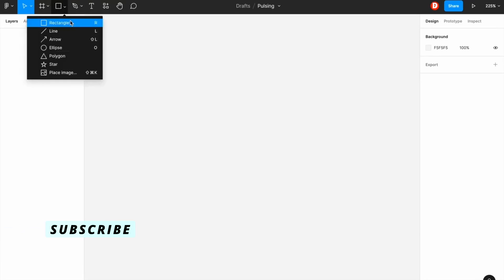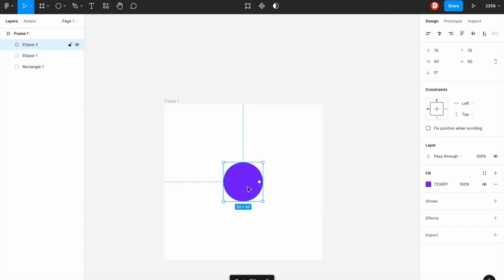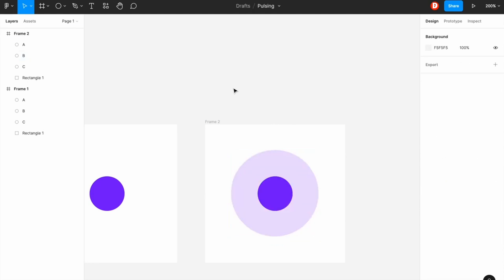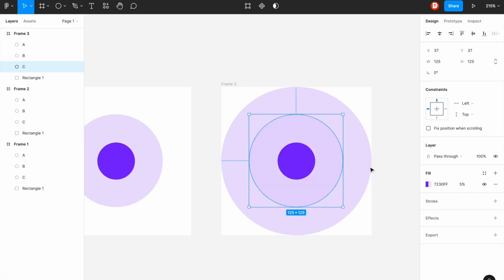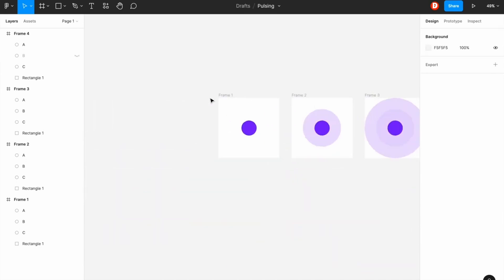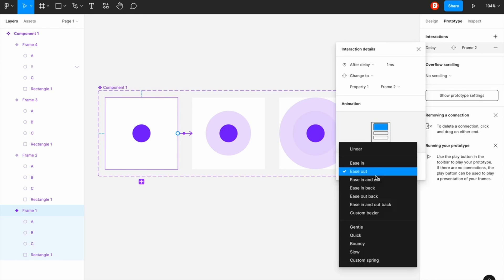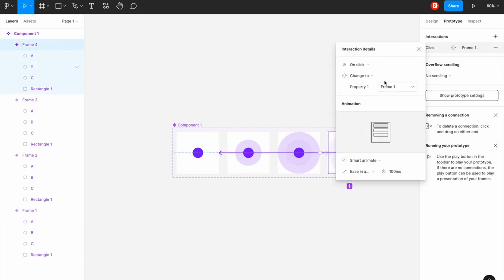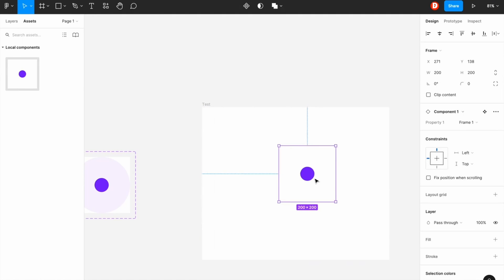Pulsing Animation ONLY using FIGMA | UX & UI Design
MY SPECIALIZED SERVICES
1. UX/UI: Web design
2. UX/UI: Mobile design
3. E-commerce design
4. Landing page design
5. Web application / Mobile app (iOS and Android)
6. Dashboard design
7. Software design
8. Wireframes
9. Interactive Prototypes
10. User Stories
11. User Journey
12. Web Development
# UX SKILLS
1. UX Research
2. User Personas
3. User flow
4. Wireframing
5. Creating Interactive (clickable) prototypes
In this exciting tutorial, we dive into the captivating world of pulsing animation using Figma. Whether you're a beginner or a seasoned designer looking to expand your skillset, this video is for you.

Join us as we explore the power of Figma, a popular and versatile design tool, and discover how to breathe life into your static designs with pulsing animations. Our expert instructor will guide you through every step of the process, ensuring that you gain a solid understanding of the techniques involved.

In this comprehensive tutorial, you'll learn:

Introduction to Pulsing Animation: Understand the concept of pulsing animation and its impact on enhancing user experience.

Setting up Your Figma Project: Get started by creating a new project in Figma and setting up your artboards for animation.

Designing the Pulsing Element: Learn how to design a visually appealing element that will serve as the focal point of your animation.

Creating the Animation: Dive into the animation process, exploring keyframe-based animation techniques in Figma. We'll cover everything from adjusting opacity and size to animating colors and gradients.

Timing and Easing: Discover the importance of timing and easing in creating smooth and natural-looking animations. Learn how to fine-tune your animation curves for maximum impact.

Looping and Iterations: Explore techniques to create looping and repeated animations that engage your viewers and add dynamism to your designs.

Exporting and Sharing: Wrap up the tutorial by exporting your animated design from Figma and learn about the different formats and settings to optimize your video for various platforms.

By the end of this tutorial, you'll have the knowledge and skills to master pulsing animation in Figma and elevate your design projects to a whole new level.

Don't miss out on this opportunity to expand your animation repertoire.
# UI SKILLS
1. UI Redesign and Concepts
2. UI Mockups
3. UI INTERACTIVE Prototype
4. UI Guidelines & Documentation